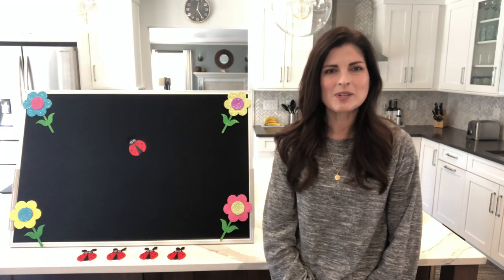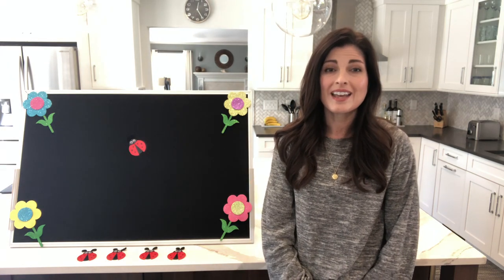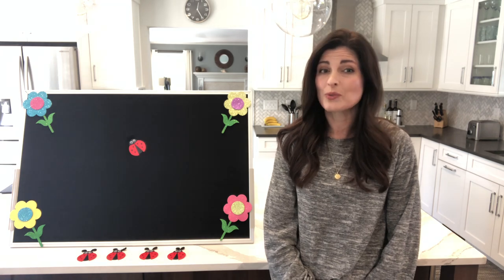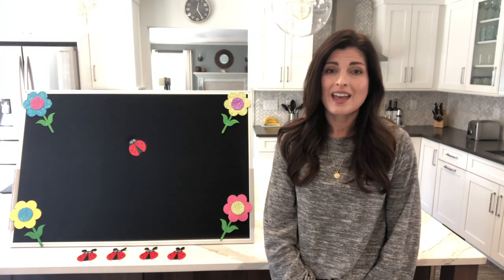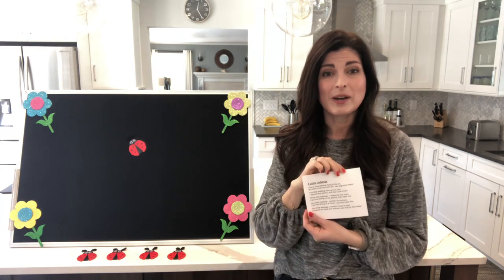Flannel Board: Five Little Ladybugs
Hi, I’m Ms. Marcela and I make fun flannel board videos to inspire you. Be creative and share these rhymes with your students or kids!